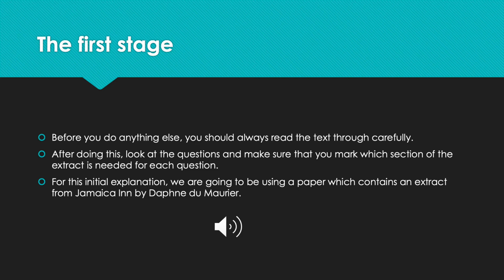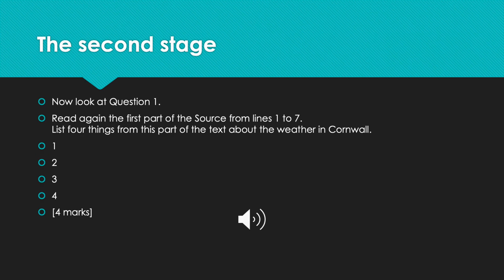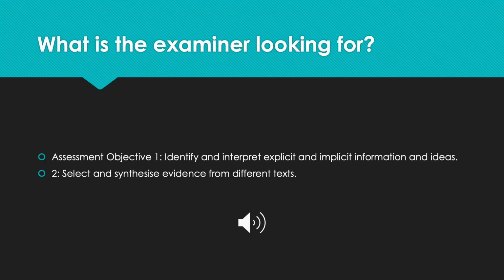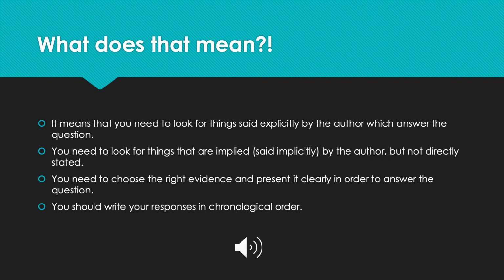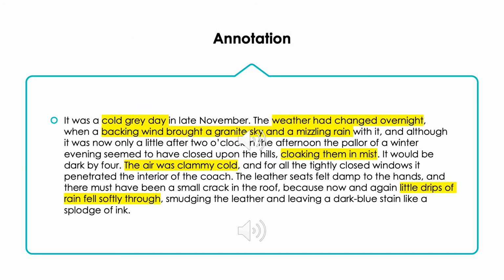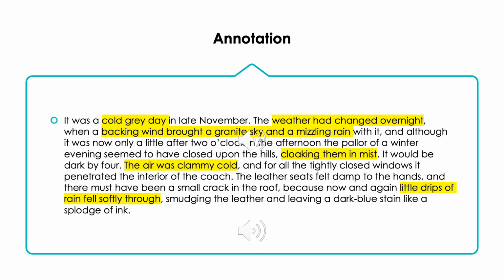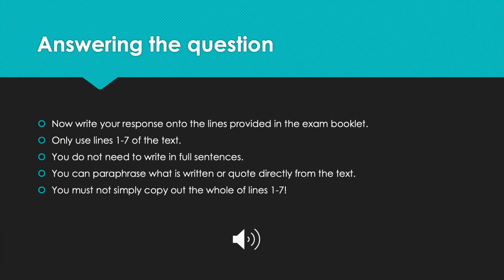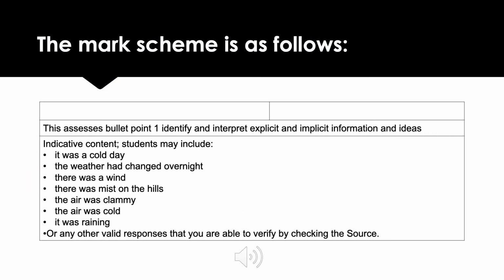GCSE English Language Paper 1 Question 1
Mrs Chubbock takes you through question 1 on language paper one.